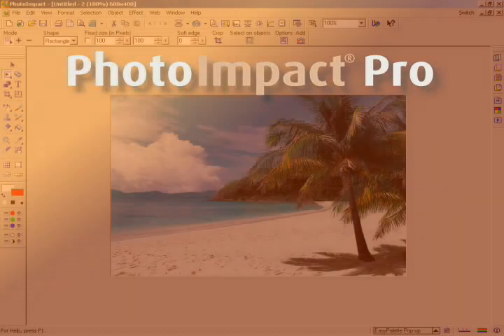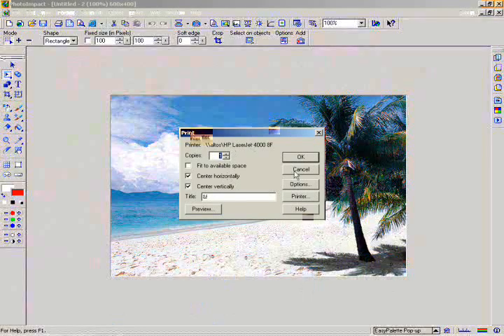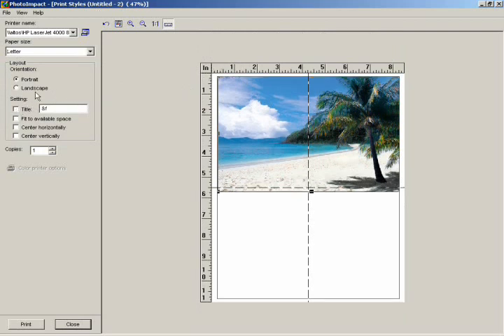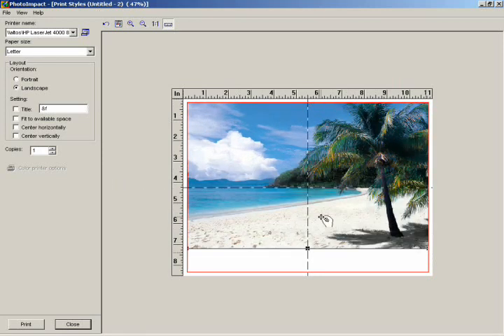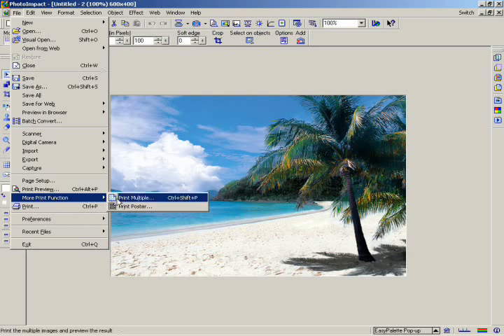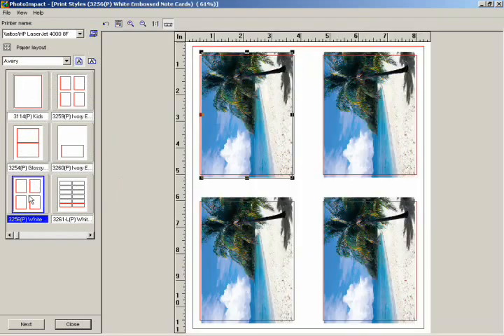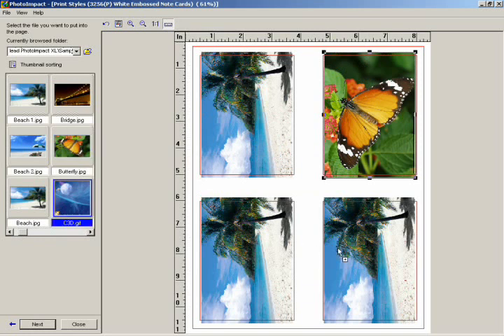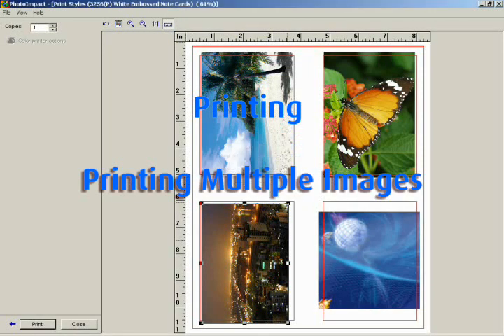PhotoImpact Pro tutorial chapter 13